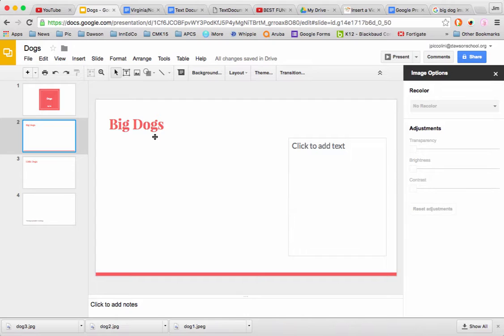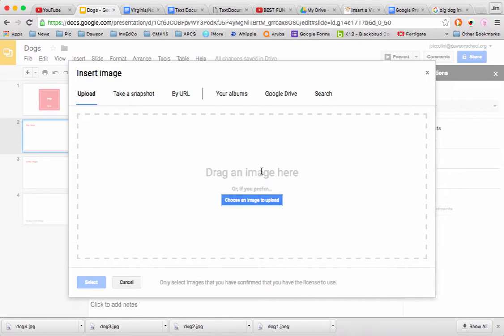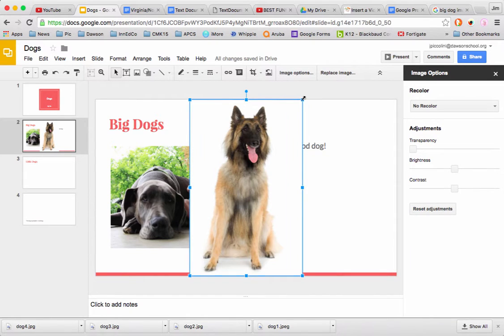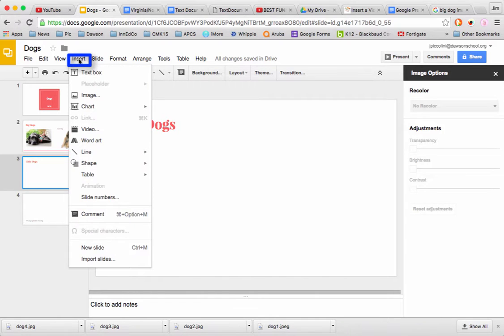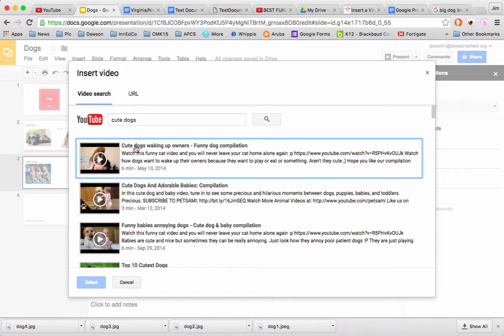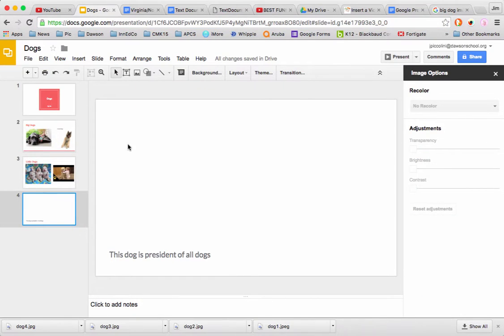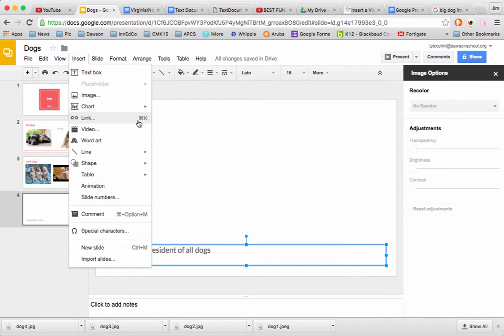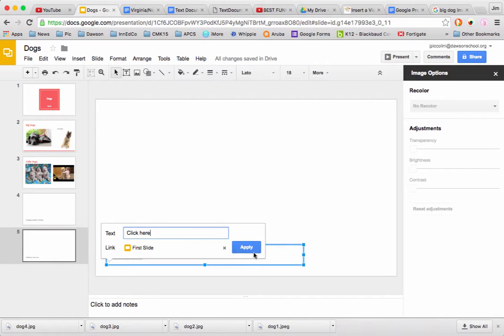Insert Media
Presentations with Google Slides